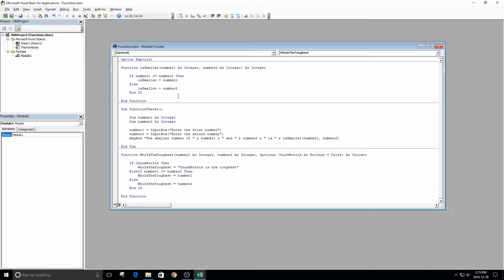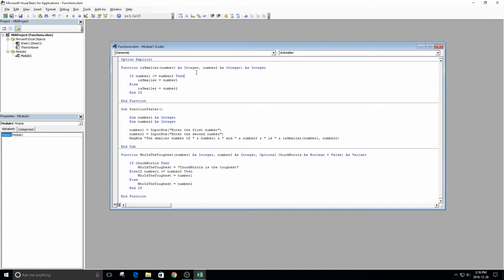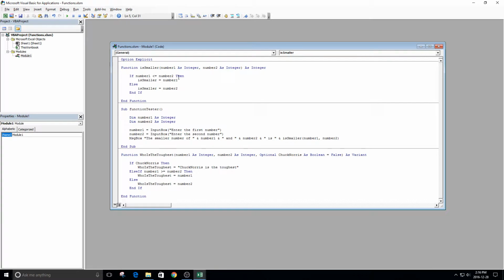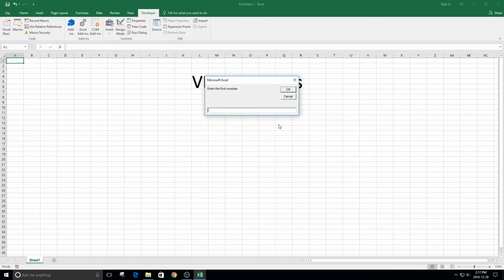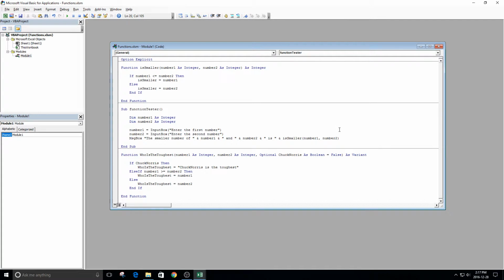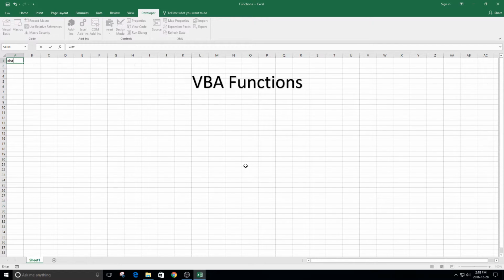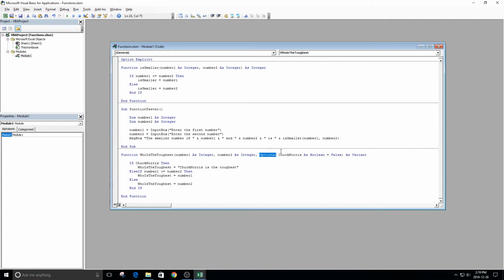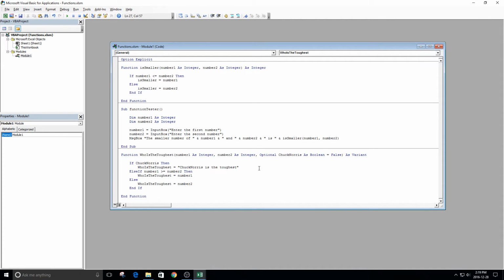Functions in VBA